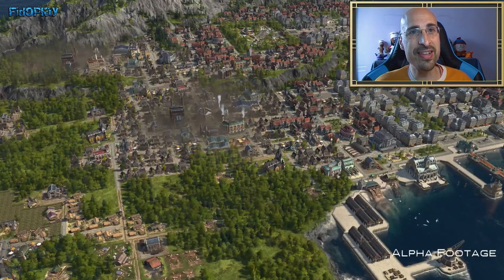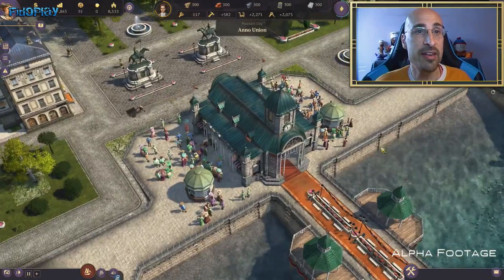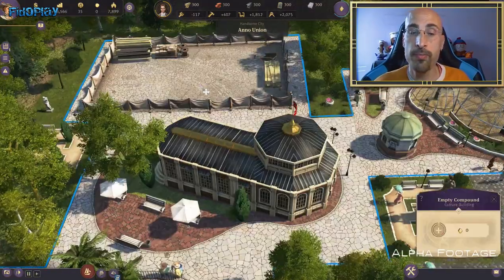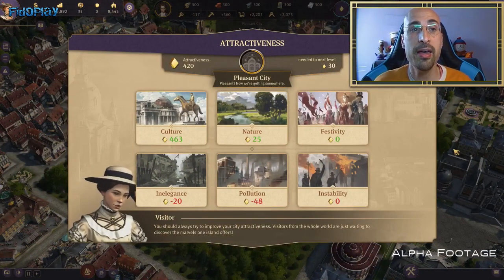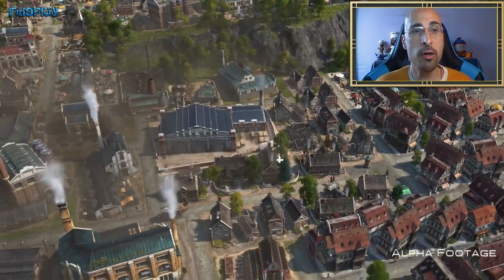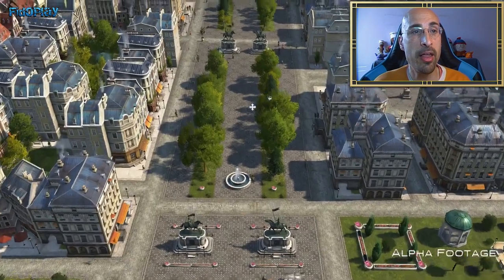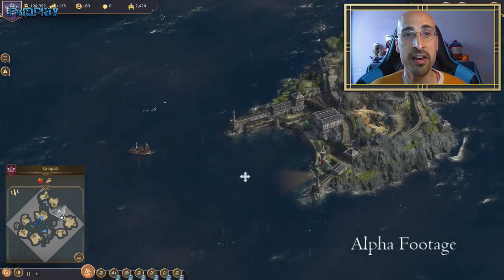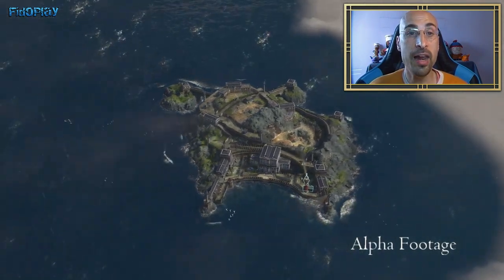ANNO1800 - Resumen noticias mayo 2018 (imágenes reales del juego) - [Fidoplay]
ANNO1800 - Resumen noticias y novedades mayo 2018 (Primeras imágenes reales del juego)

Llega una nueva entrega de la famosa saga Anno, en esta ocasión ANNO 1800 nos traslada a la revolución industrial del siglo XIX. Aquí tienes un resumen de todas las noticias que han salido durante el mes de mayo de 2018. También podrás ver las primeras imágenes reales del juego y algunas de las novedades que tendrá.

Espero que te haya gustado este vídeo, si es así dale al like masivamente para que pueda seguir subiendo vídeos.